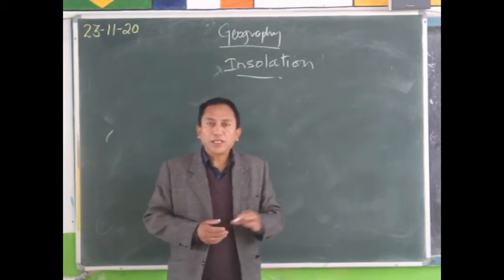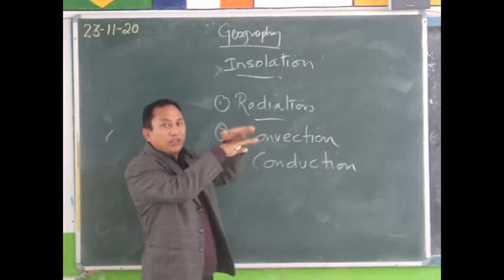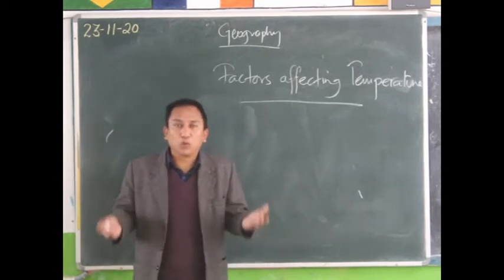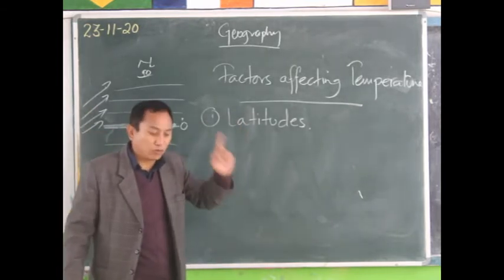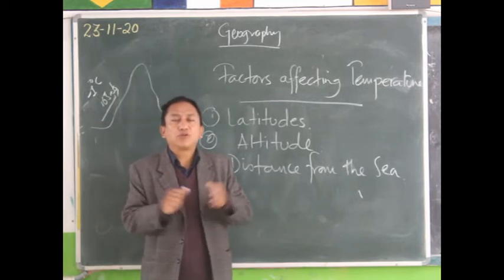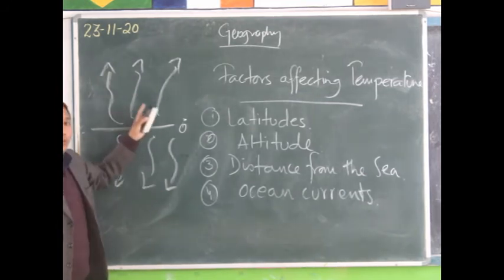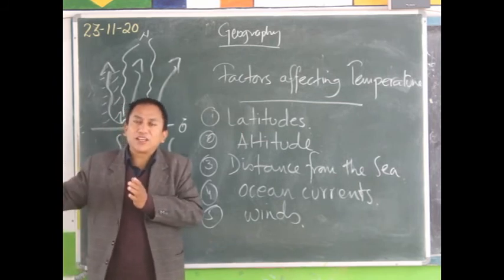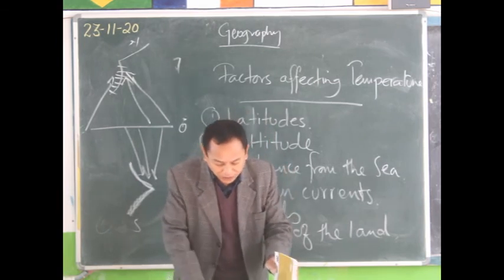Class 9 Geography Insolation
M/s Chumbi